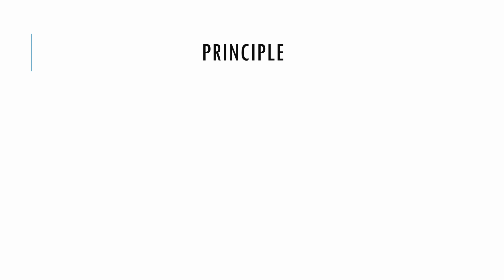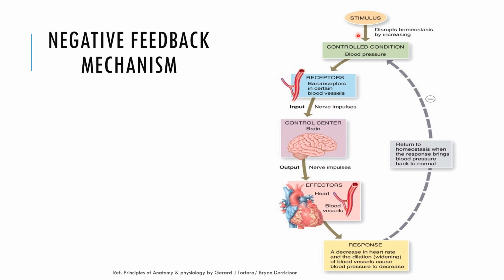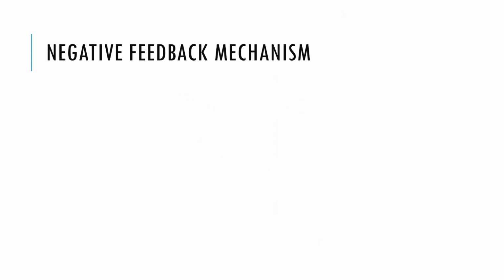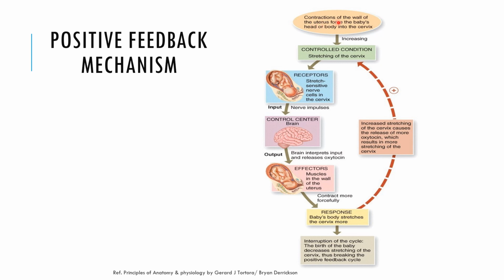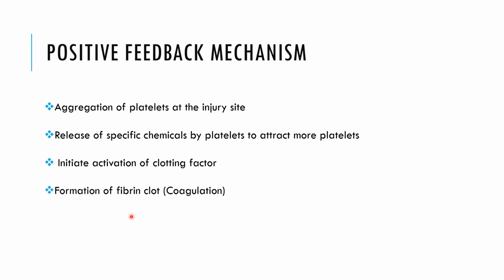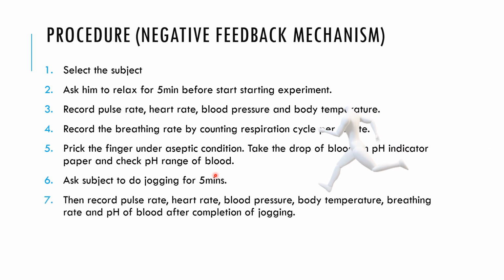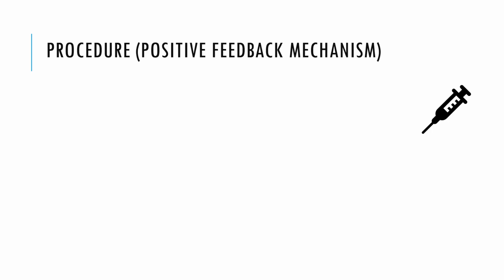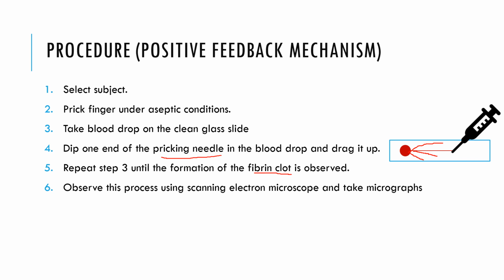Demonstration of positive and negative feedback mechanism practical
Aim: To demonstrate positive and negative feedback mechanism